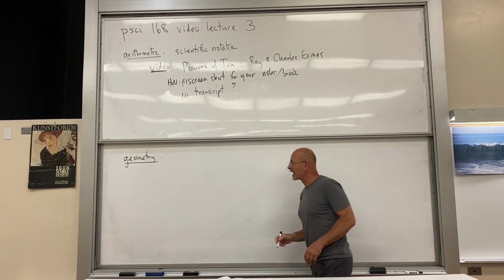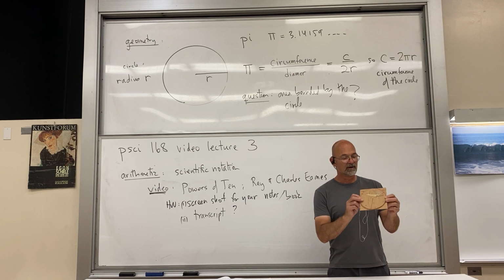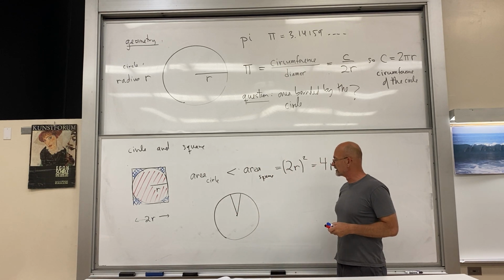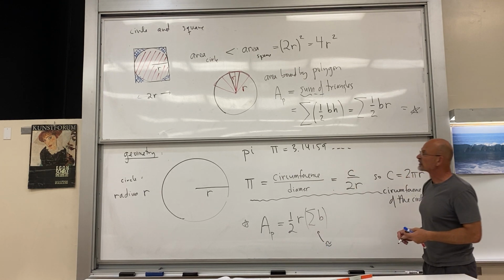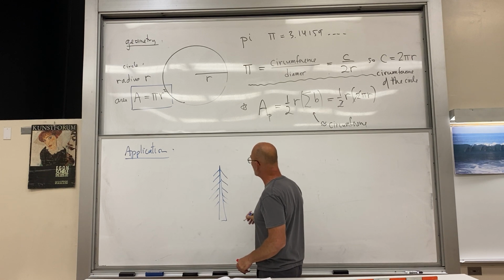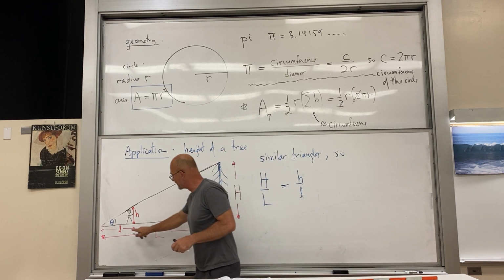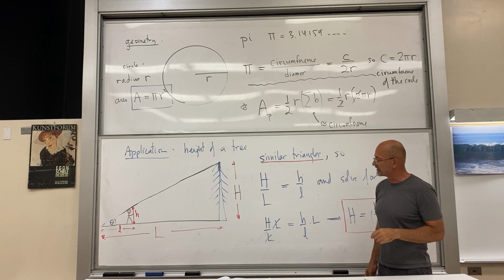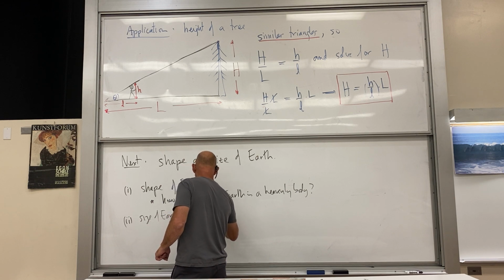psci 168 fall 2020 video lecture 3